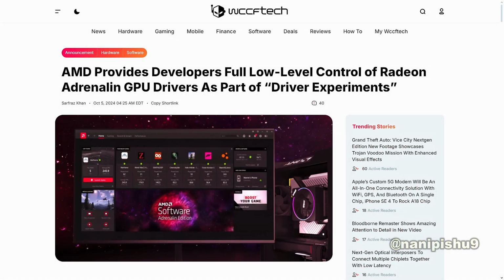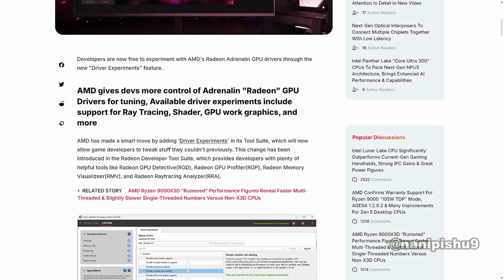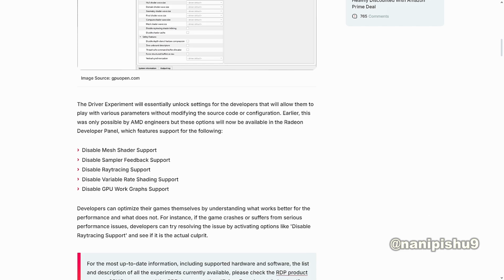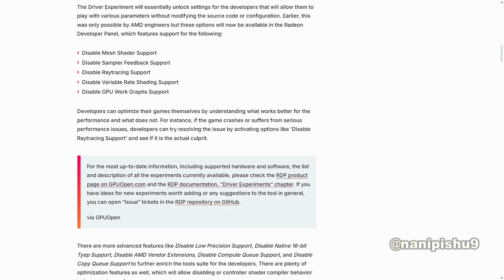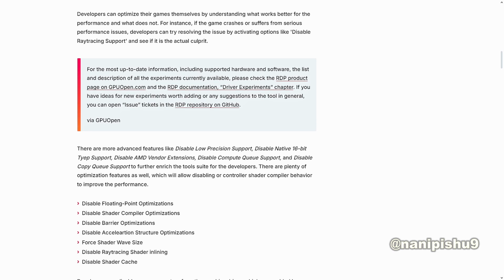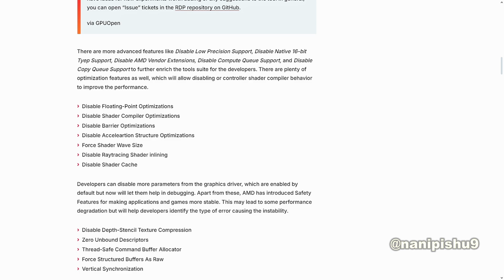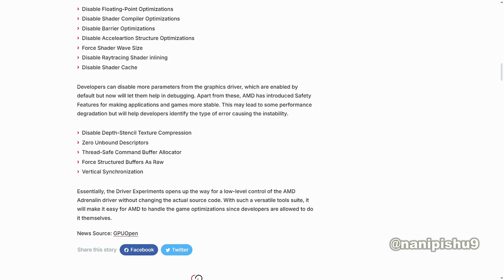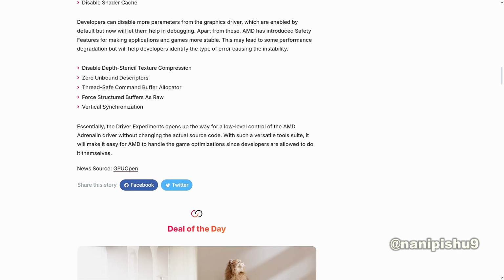AMD To Provide Driver Experiment Tool Suite To Devs For Adrenalin GPU Drivers | TECH NEWS | 2024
*AMD To Provide Driver Experiment Tool Suite To Devs For Radeon Adrenalin GPU Drivers | TECH Quickie | 2024*

*Key Point:*

AMD has made a smart move by adding 'Driver Experiments' in its Tool Suite, which will now allow game developers to tweak stuff they couldn't previously. This change has been introduced in the Radeon Developer Tool Suite, which provides developers with plenty of helpful tools like Radeon GPU Detective(RGD), Radeon GPU Profiler(RGP), Radeon Memory Visualizeer(RMV), and Radeon Raytracing Analyzer(RRA).